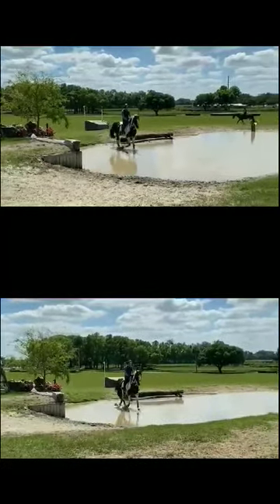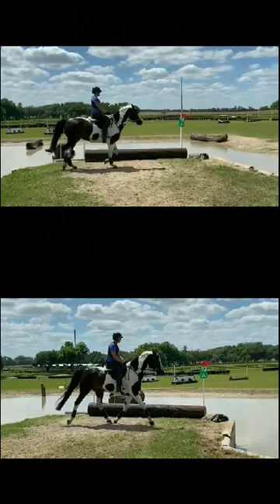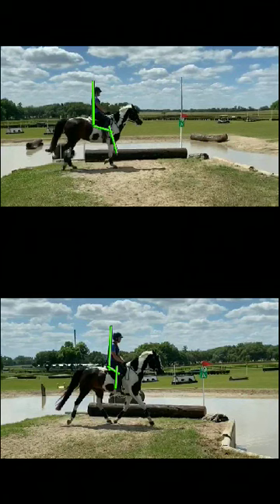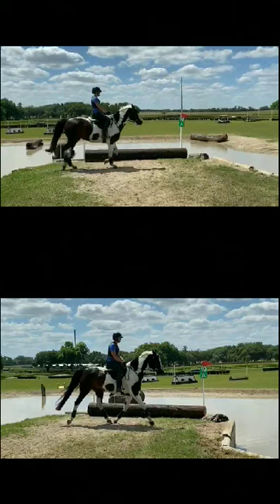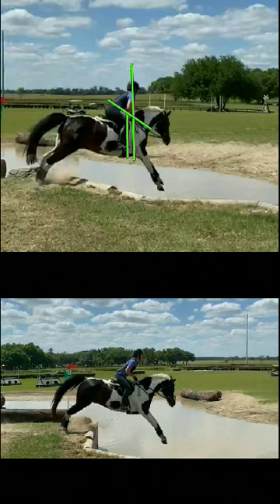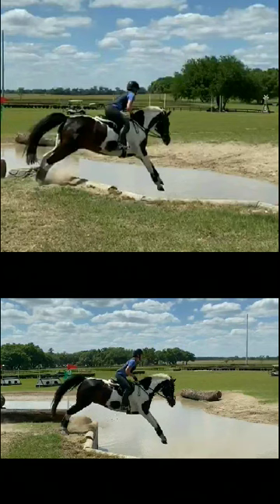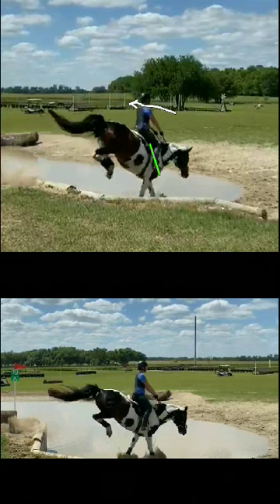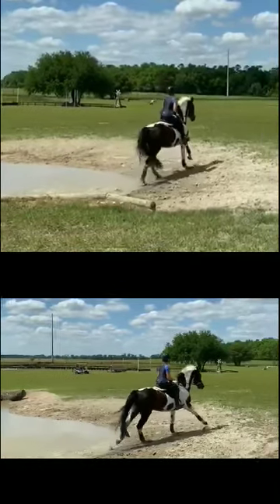Clare & Sisco, xc drop comparison analysis 3-15-20